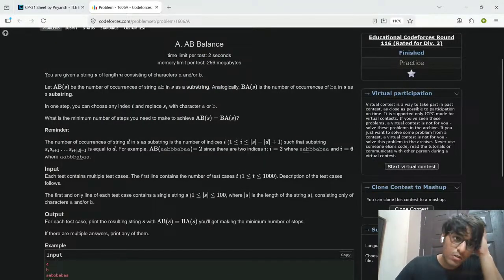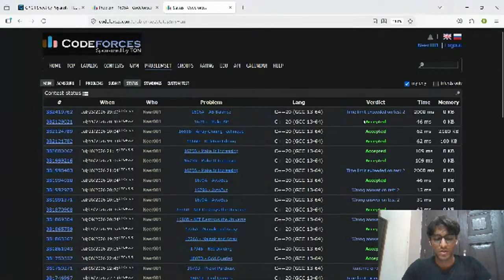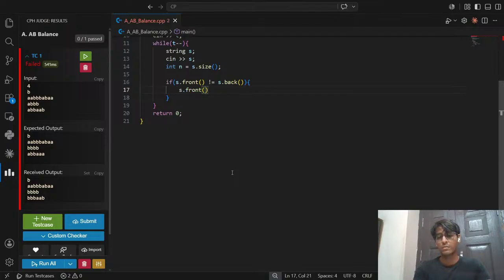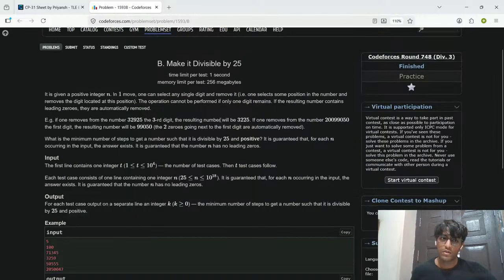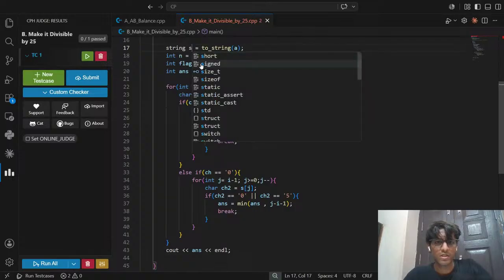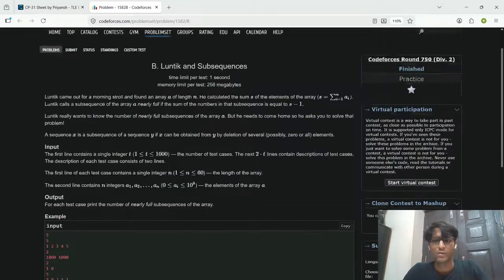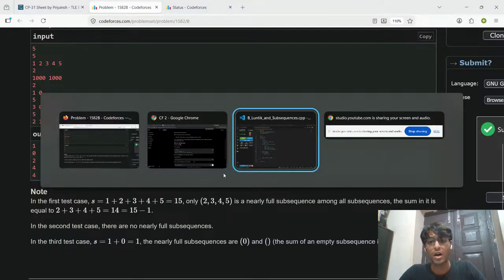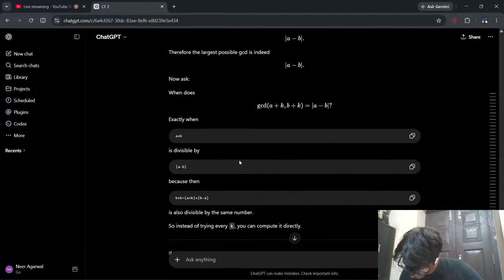Fighting 900 hundred mobs on Codeforces (Day 12)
Don't engage. Only solve